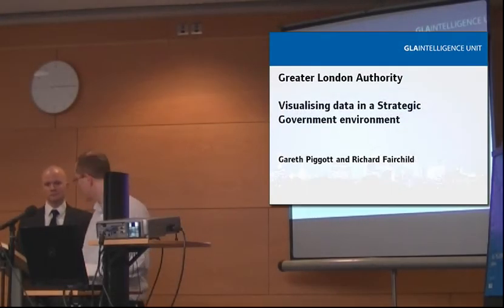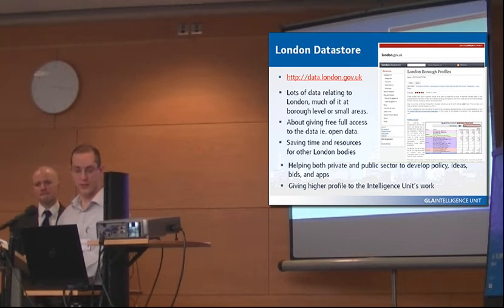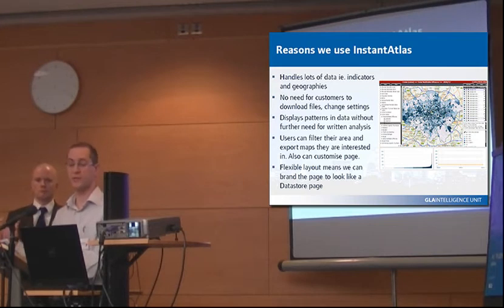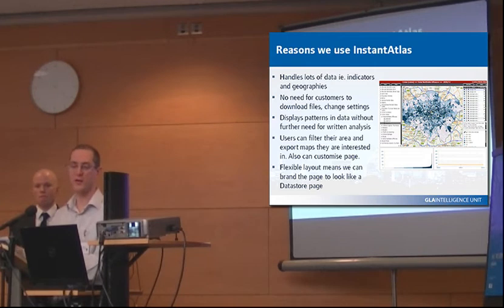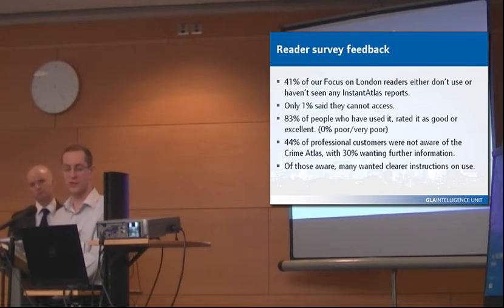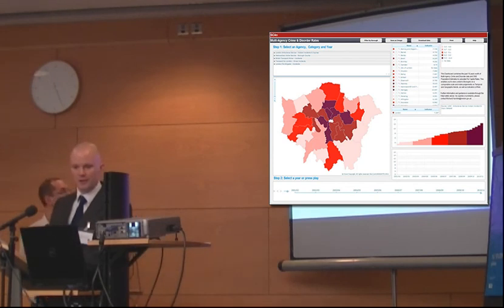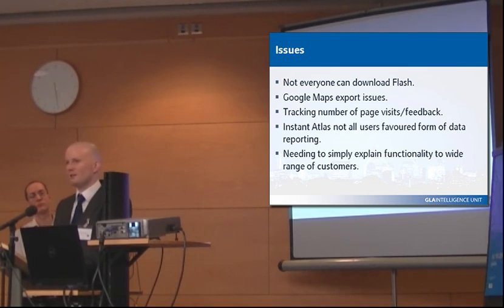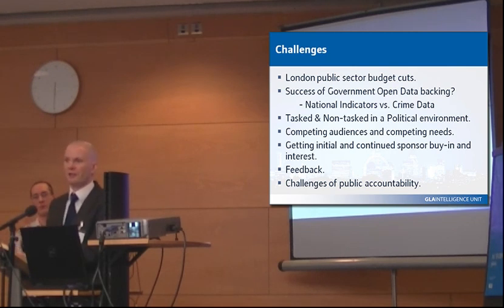Greater London Authority - Presentation at the InstantAtlas User Conference, London 2012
The Greater London Authority (GLA) is a strategic authority with a London-wide role to design a better future for the capital. It supports the work of the Mayor of London and the London Assembly in representing the interests of Londoners.